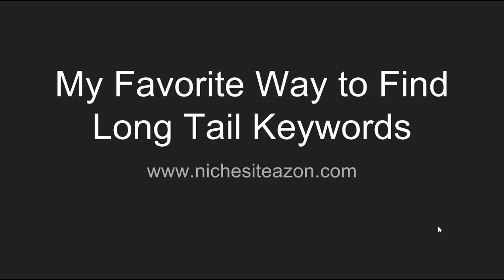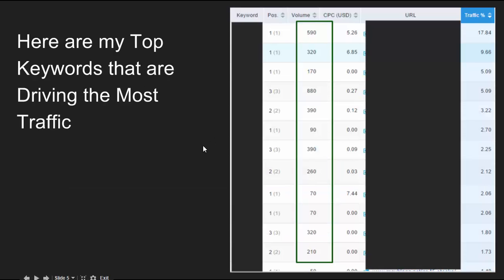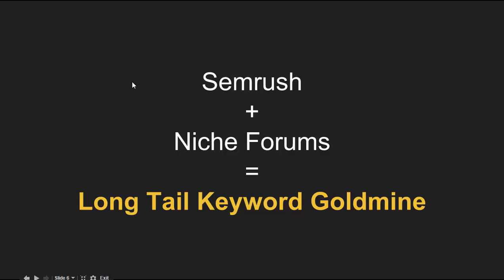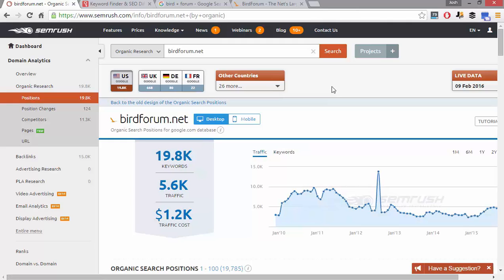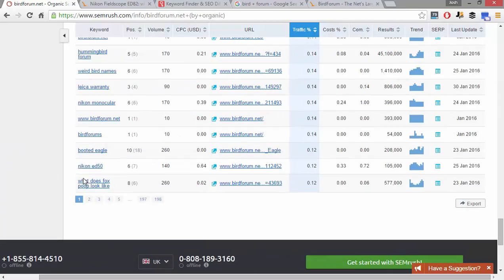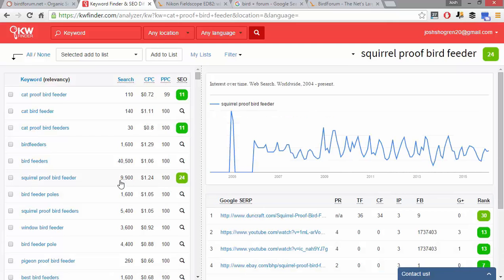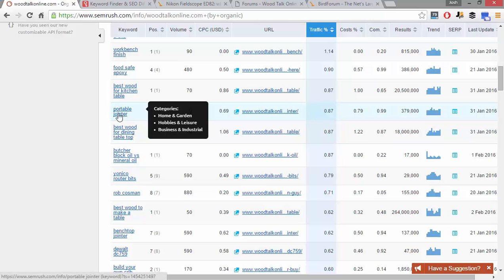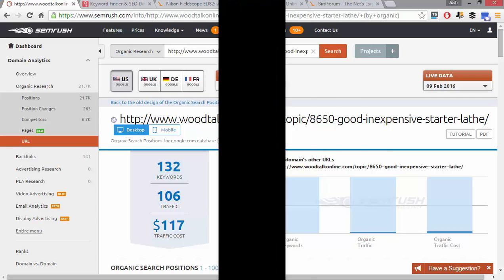How to Use Semrush and Forums to Find Longtail Keywords - Advanced Niche Site Strategies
One of the most powerful ways to find easy to rank longtail keywords for your niche sites!